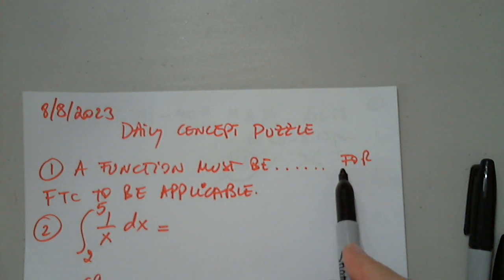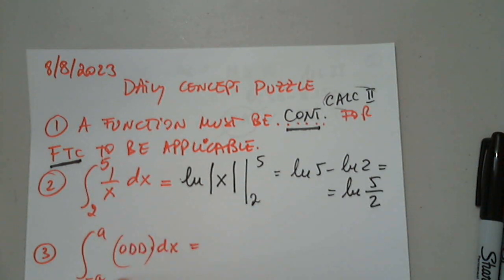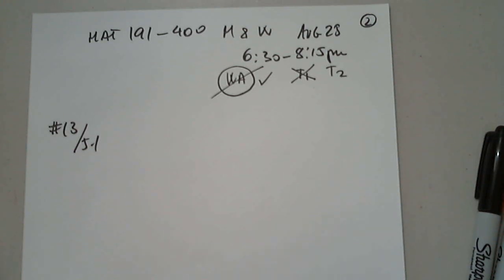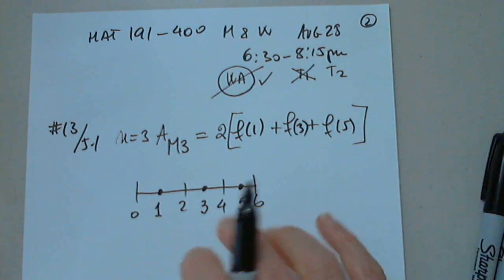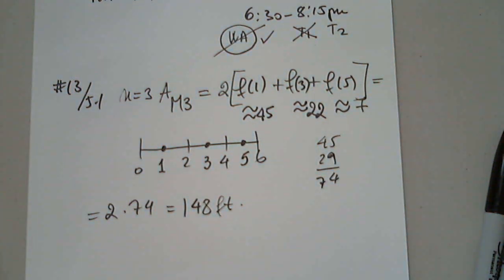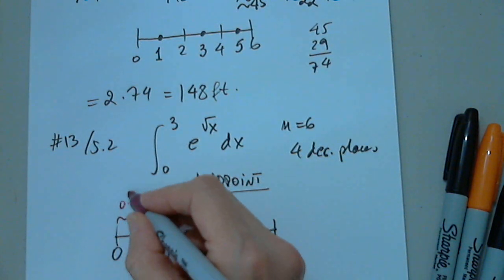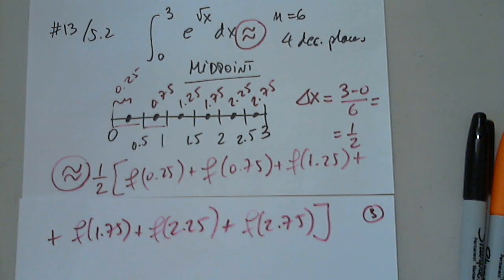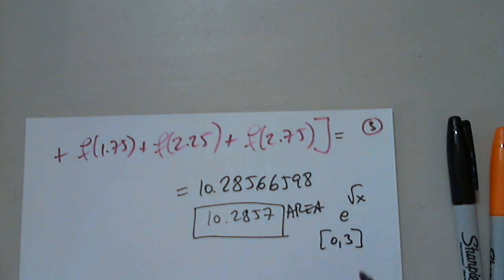MAT 191 CH 5 PART 1 AUGUST 8